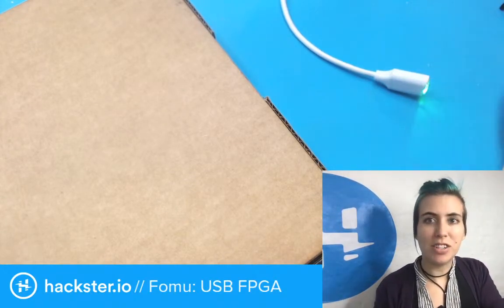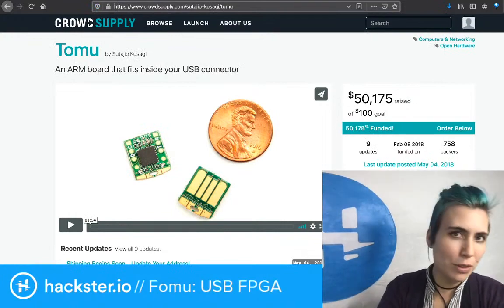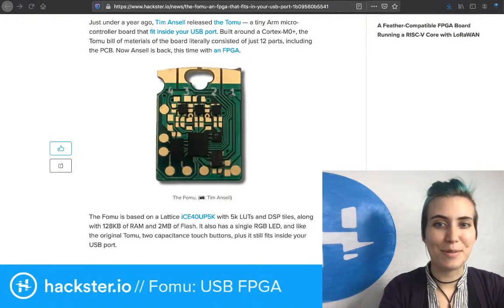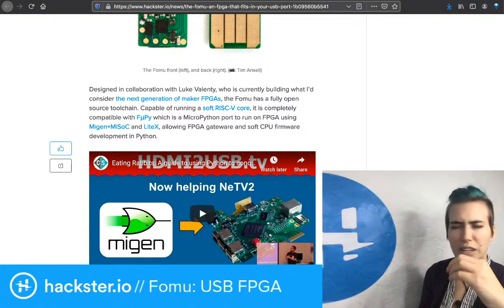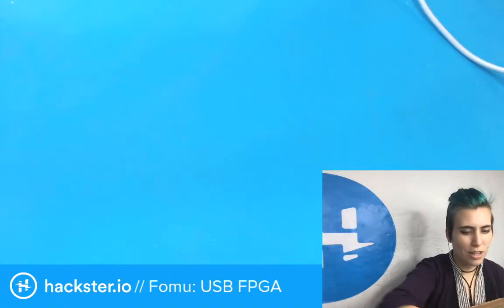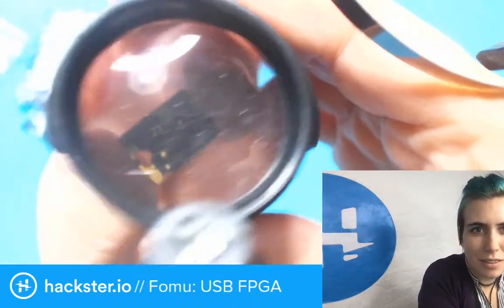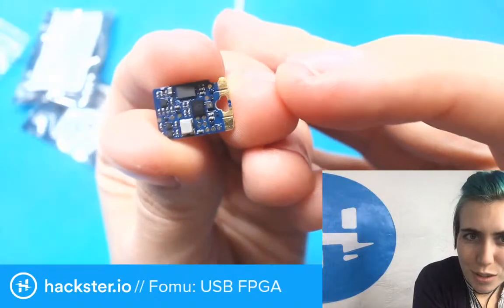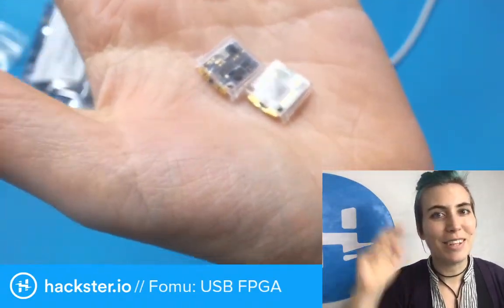FOMU – FPGA That Fits in Your USB Port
Finally got our hands on a Fomu! The Tomu family launched by Tim Ansell are tiny little boards that fit inside your USB port, with only a couple LEDs and capacitive touch buttons sticking out. The originals are fun enough to play with, but the Fomu kicks it up a few notches – a Python-programmable FPGA in the same ultra-small form factor! With RISC-V compatibility and more, what a great learning tool.
Now available on Crowd Supply!